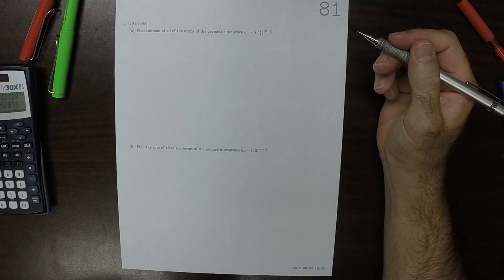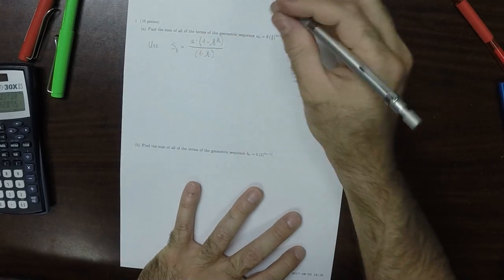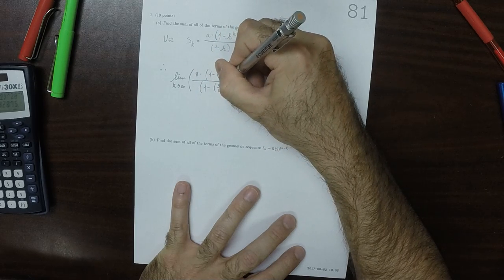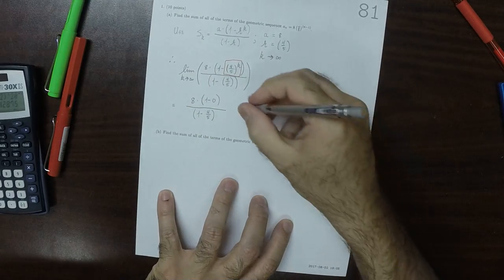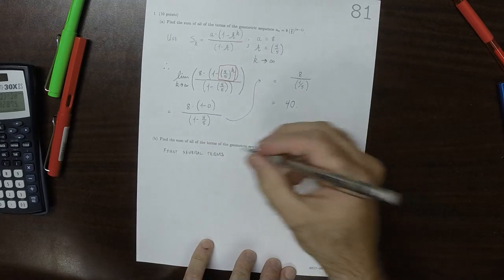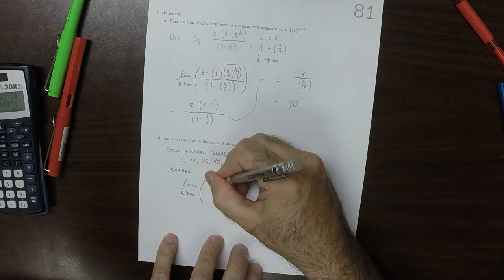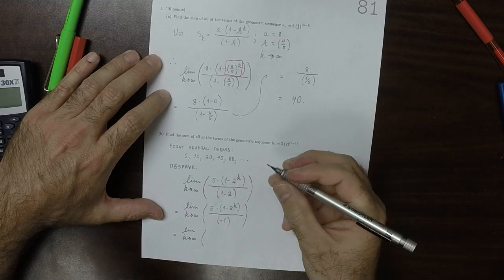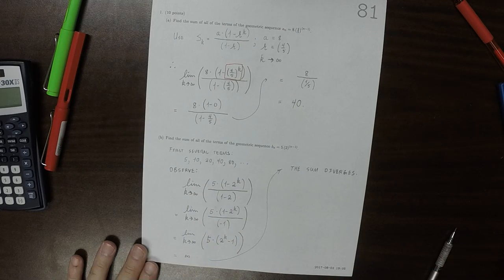17u MATH 1326: whw_81